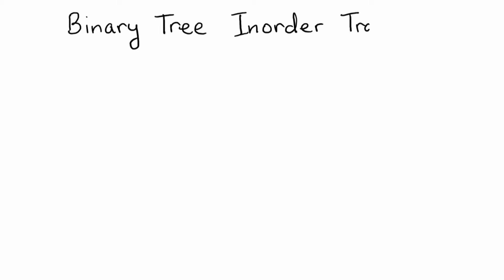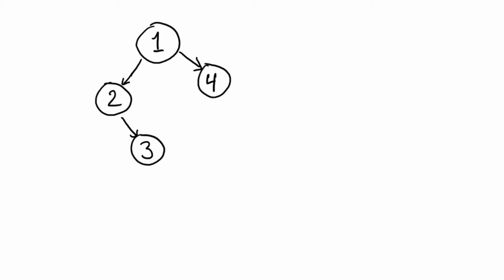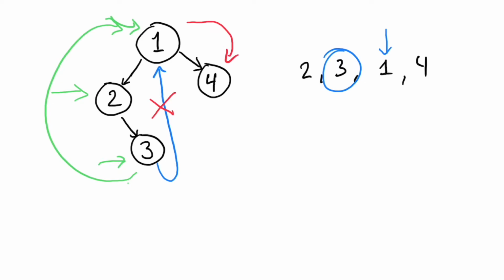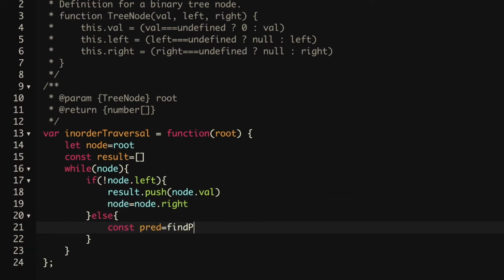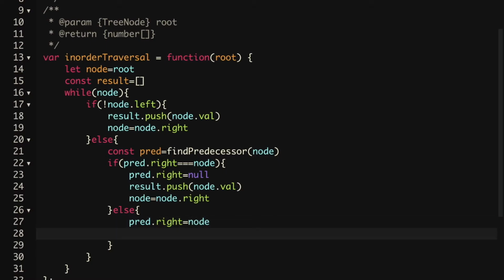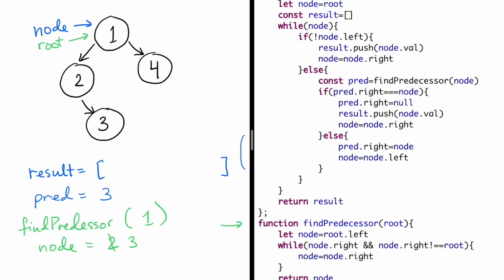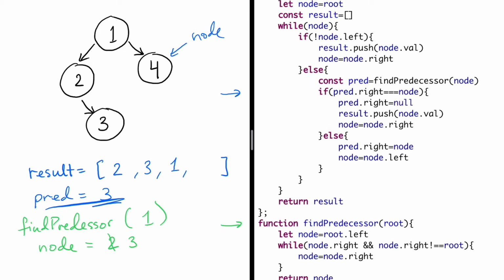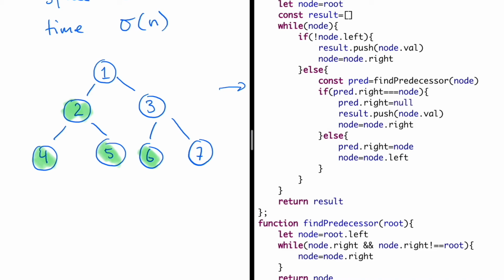Morris Traversal - Leetcode 94. Binary Tree Inorder Traversal - Javascript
Detailed explanation and intuition with code and example. Morris traversal is a way to traverse a binary tree in O(1) space, O(n) time.
The code solves Leetcode 94. Binary Tree Inorder Traversal

Chapters:

00:00 Explanation/Intuition
04:32 Code
07:28 Example
11:18 Time Complexity Explanation